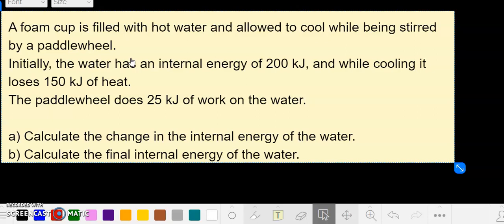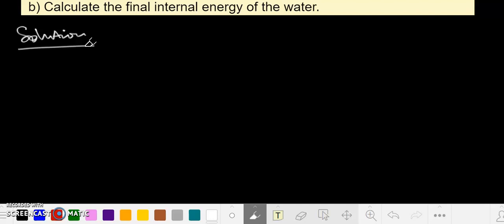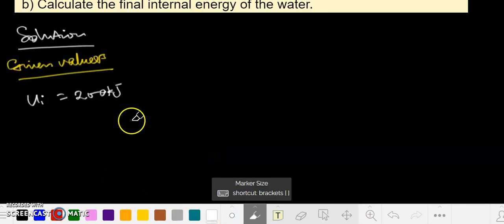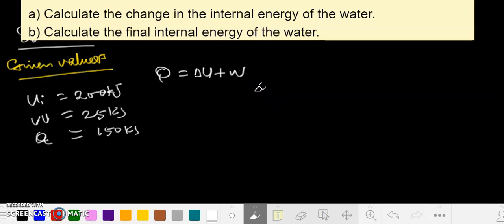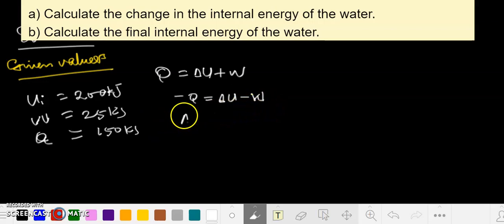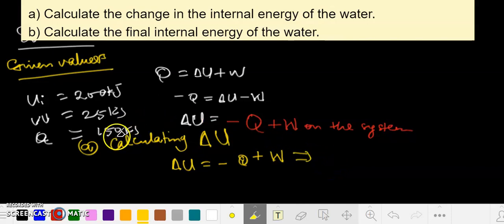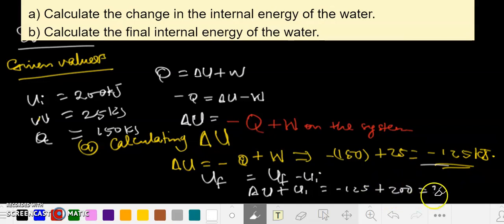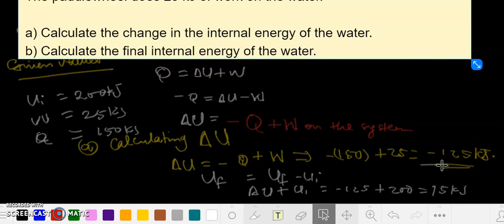Calculations on the 1st Law of Thermodynamics